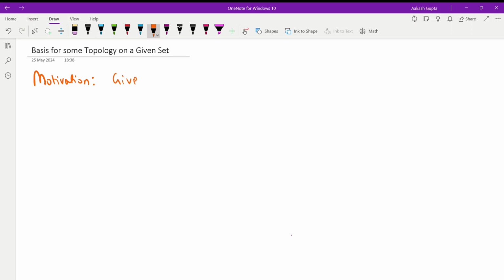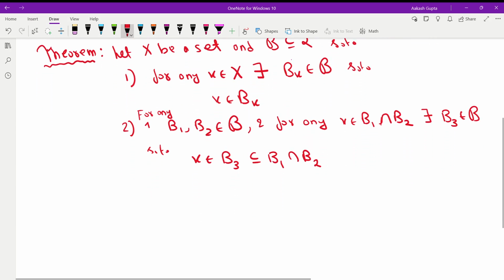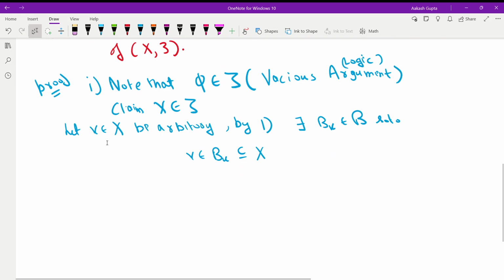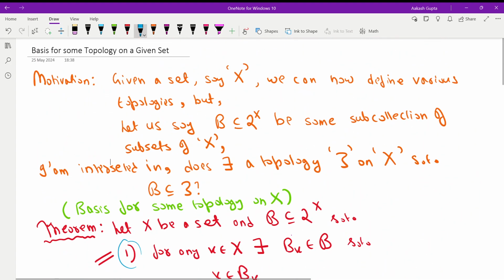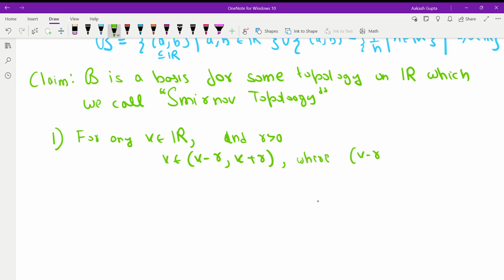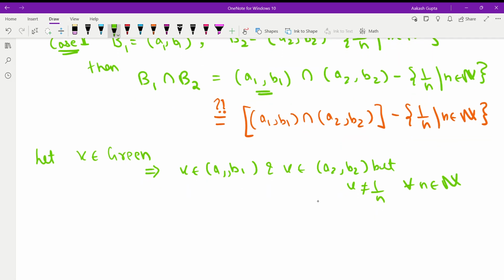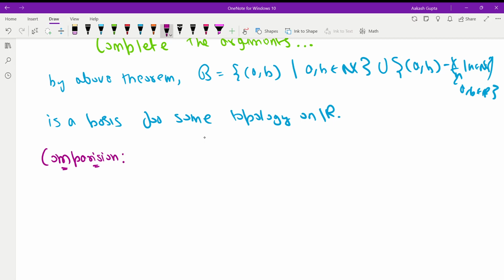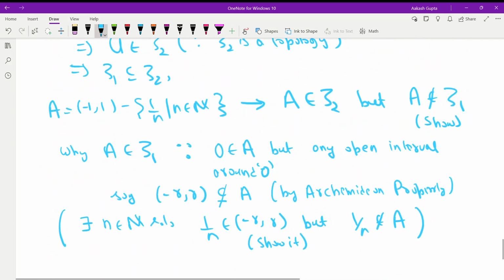Topology-12 (Basis for Some Topology on a Given Set)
In this lecture, we shall dive deeper in the ocean of so-called basis. We will start with a set and some special collection of subsets of X, which will lead to something magical. Watch the lecture to reveal this beautiful logic. We will also discuss a famous topology called Smirnov Topology.

Timestamps:
0:00 - Introduction
1:33 - Motivation
5:00 - The Main Theorem
24:27 - The Smirnov Topology